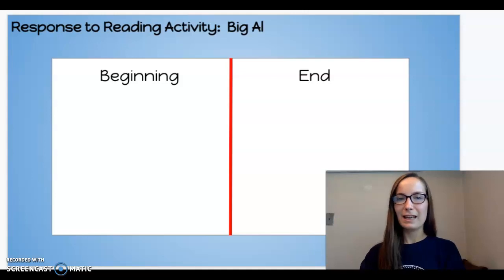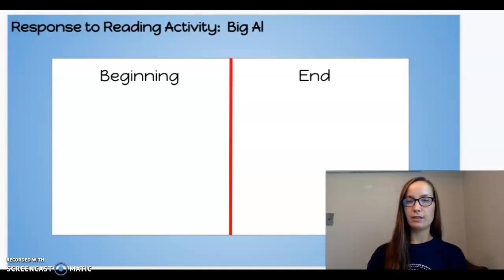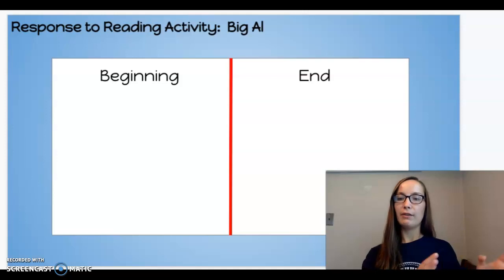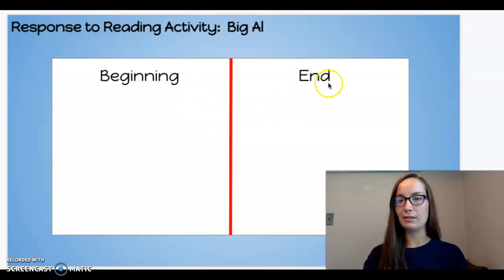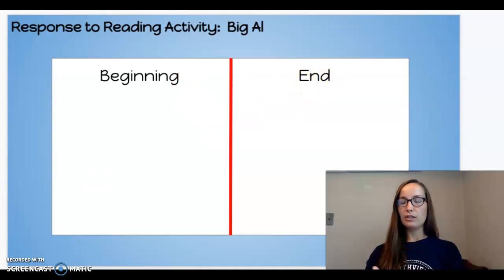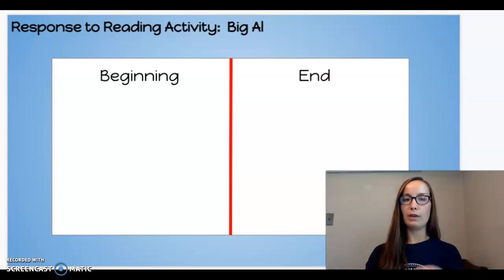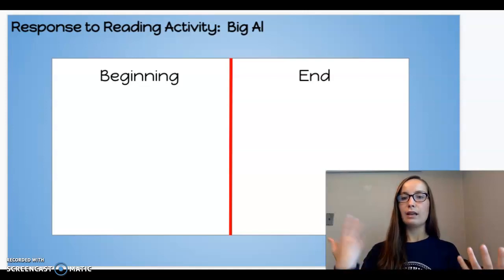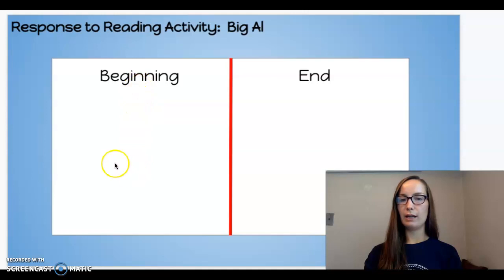Week 35 RTR